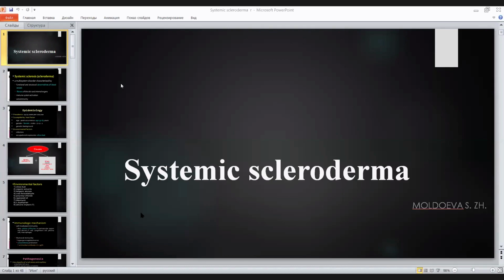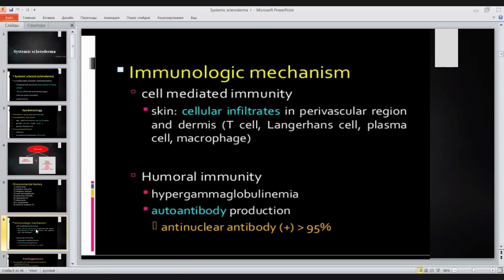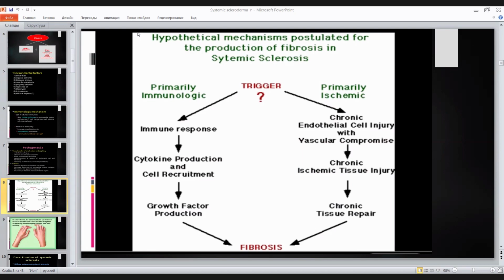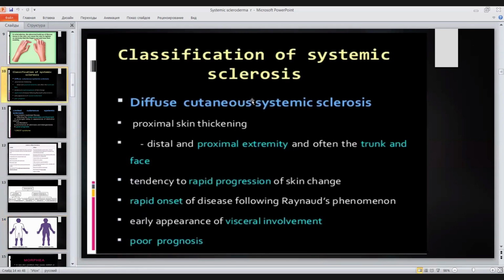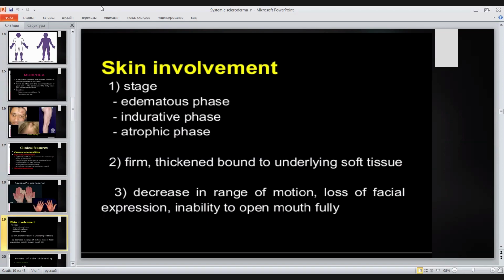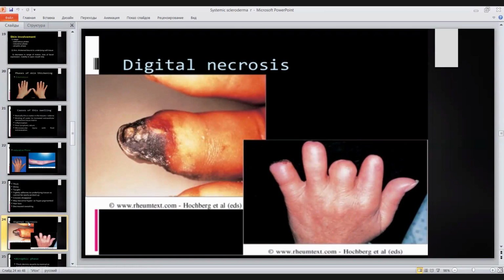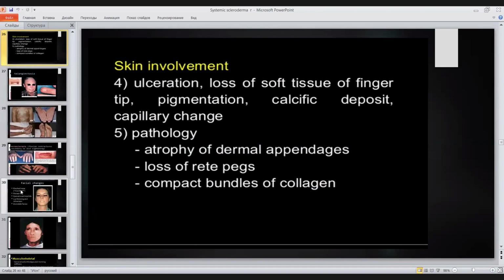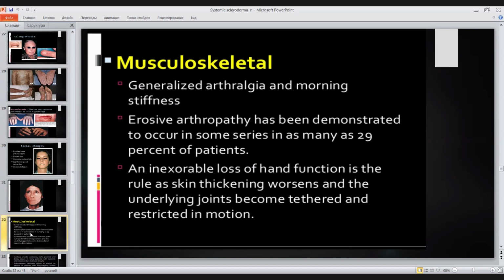Scleroderma | systemic sclerosis | part 1